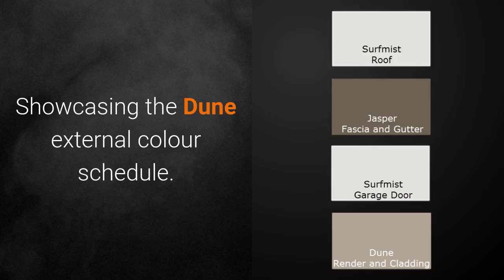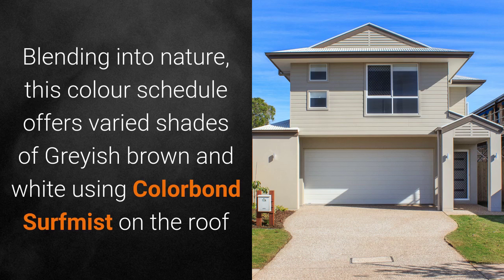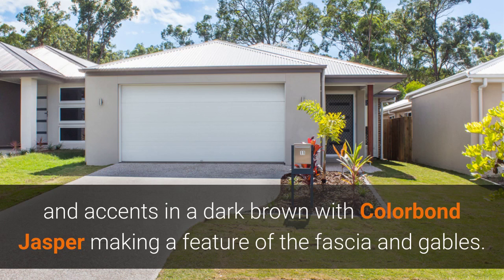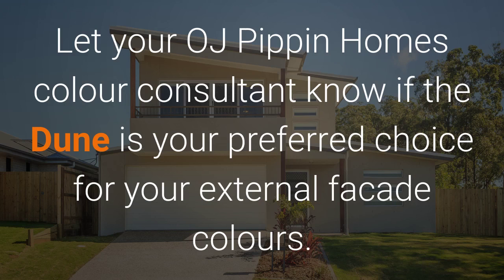Dune External Colour Schedule by OJ Pippin Homes - Brisbane House Builder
Showcasing the Dune external colour schedule.
Blending into nature, this colour schedule offers varied shades of Greyish brown and white using Colorbond Colour Surfmist on the roof and accents in a dark brown with Colorbond Jasper making a feature of the fascia and gables. To highlight the windows Surfmist is used against the render on the facade which is in the light natural Solver colourbond Dune. On two storey homes the cladding is also in Dune. Colorbond Surfmist is again used to provide balance on the entry and garage doors. To complete this look and bring the outdoors in the Patio tiles chosen to complement this look are Bluestone Ivory.  Let your OJ Pippin Homes colour consultant know if the Dune is your preferred choice for your external facade colours.